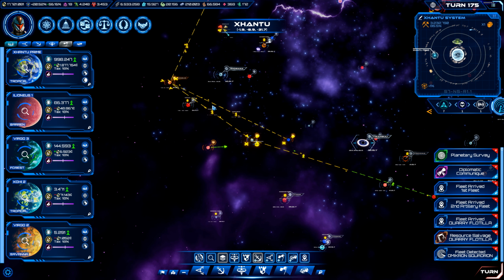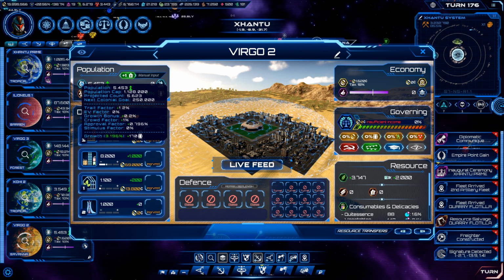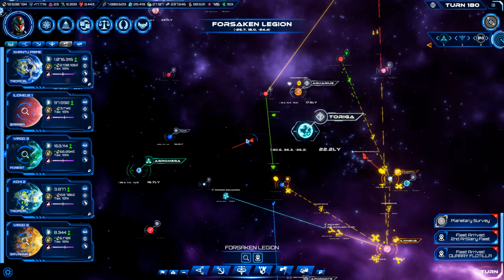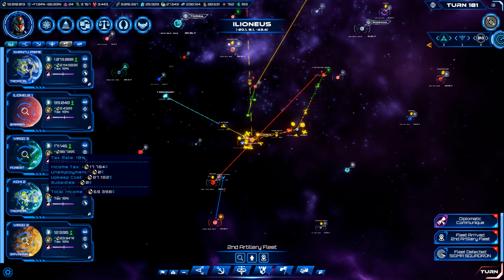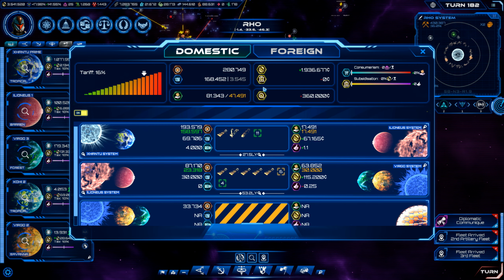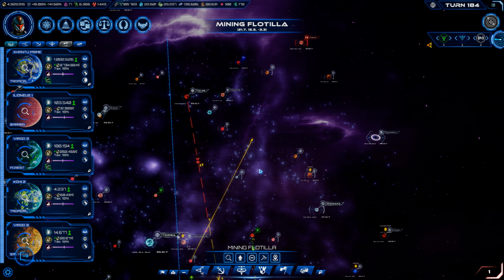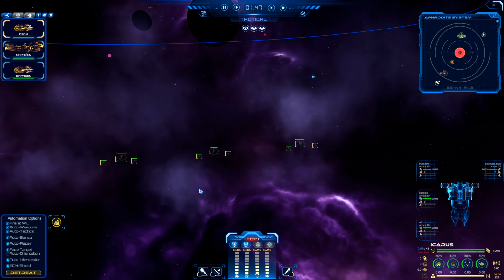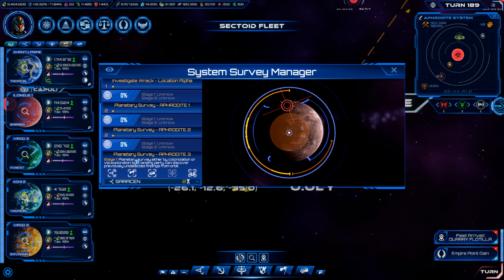Let's eXplore Stellar Sovereigns with Aaron: Episode #15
Consider purchasing relevant games from our Nexus storefront

Aaron continues his play of this SotS-like 4X and runs into some fun predicaments! How will he overcome them?